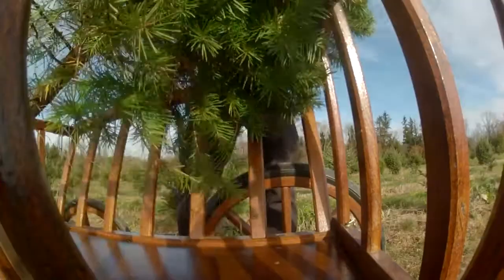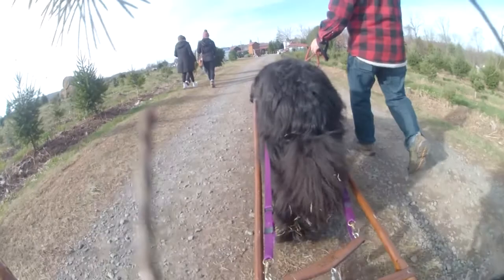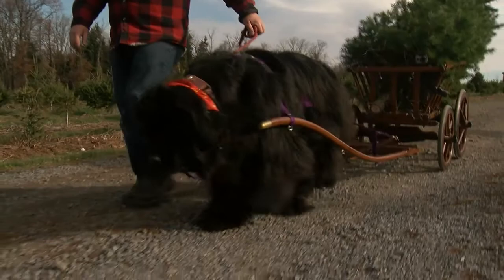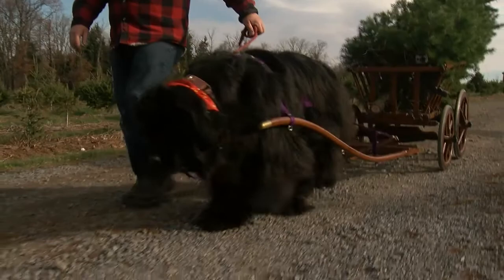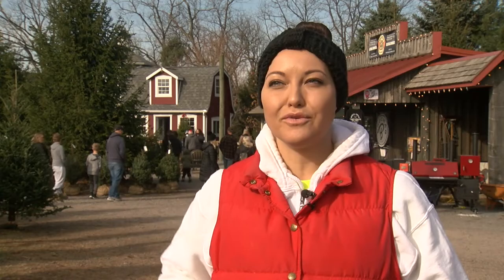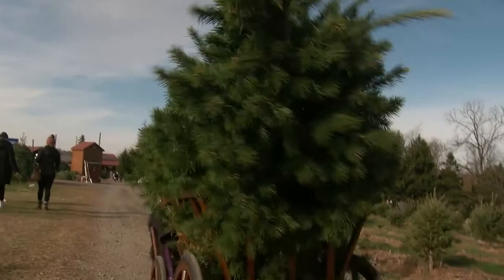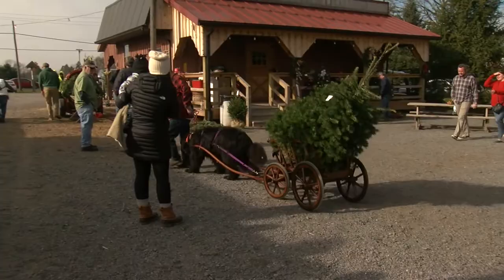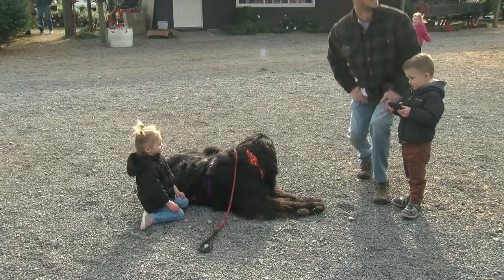Plow Farms Newfoundland dogs deliver Christmas trees a la "cart"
Newfoundlands are, as the name suggests, a dog breed from Newfoundland. When we say they're big dogs, we're talking 125-150 pounds average weight, sometimes going up to  200 pounds. They were originally bred as working dogs for fishermen; their double layer of fur insulates them and provides buoyancy, and they have webbed feet which makes them strong swimmers.  They are used around the world as water rescue dogs. On land, they were often used as cart dogs, a tradition being continued by Plow Farms.